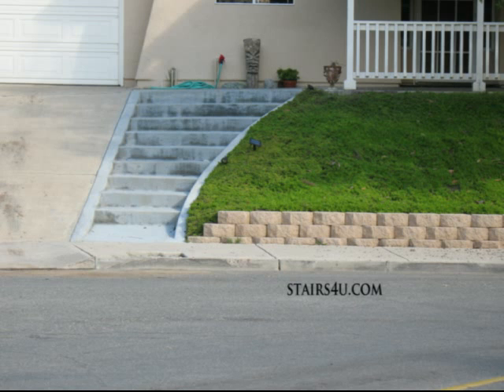Handrailing Requirements for Four or More Risers - Building Codes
Click on this link for more information about stairway handrailing building codes. Remember, these building codes might not apply in your area and were made to promote safety. The International Residential Building Code book requires at least one handrail for any stairways with more than four rises. Remember, there's a difference between handrail and a guardrail.